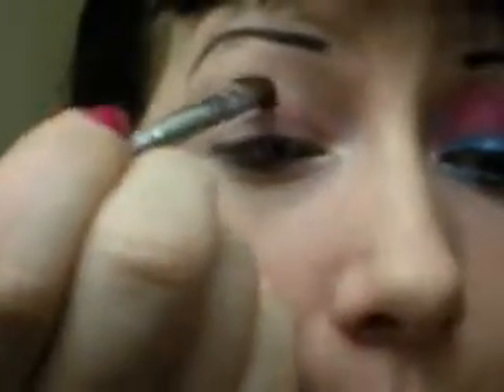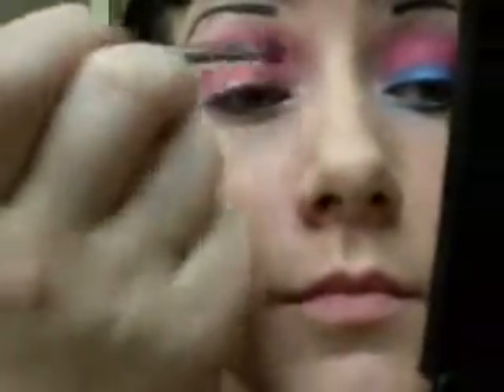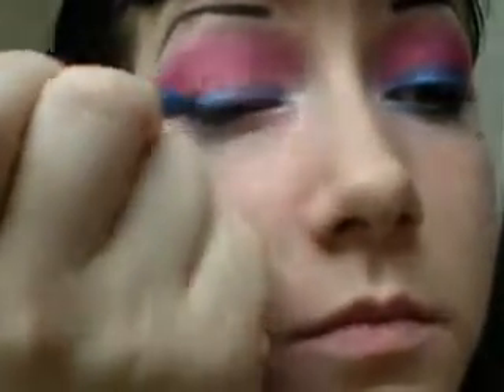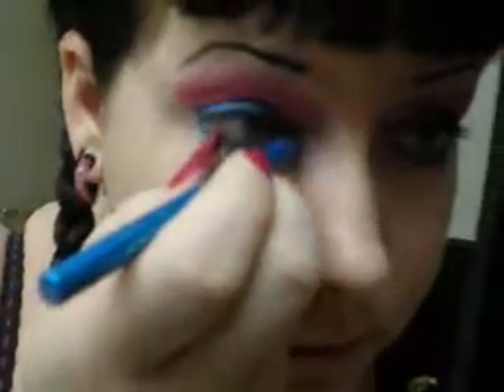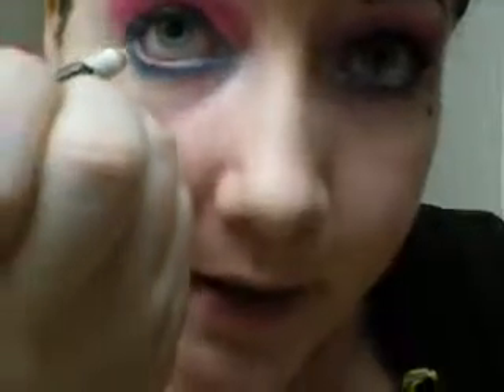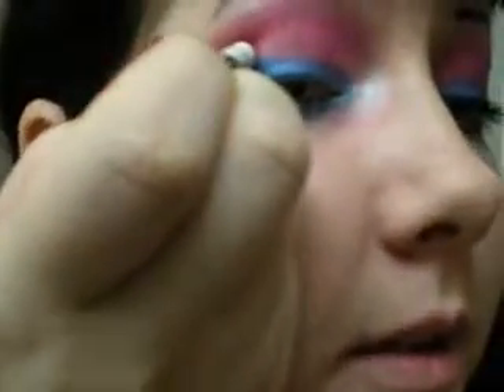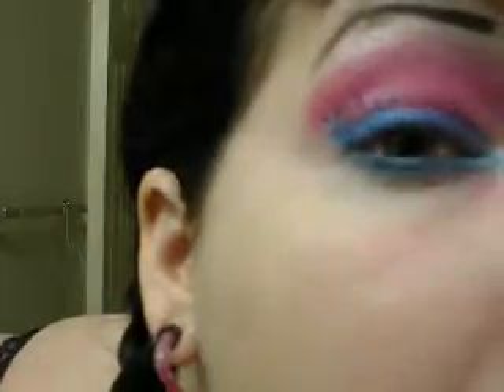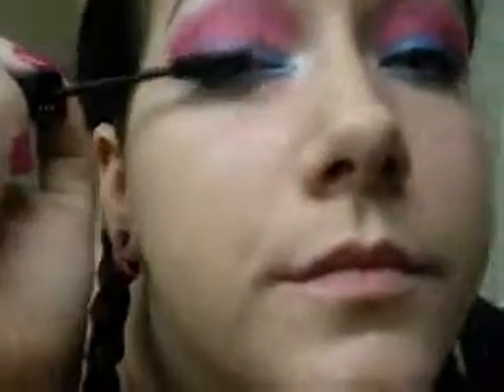Pink and Teal Frollic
I love this look, its so fun, reminds me of My Little Pony!
Want to see a look? Send me a request!
Makeup Used:
Makeup Forever Pink
Sephora Teal Flash Eyeliner
Mayebelline Lash Stilletto Mascera
Bare Escentuals Prime Time
Maybelline Line Stilletto